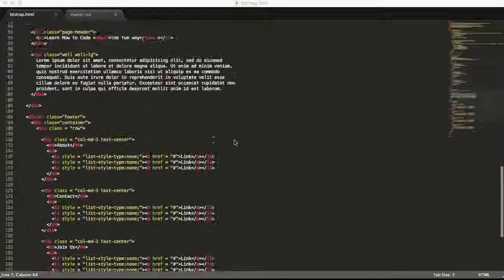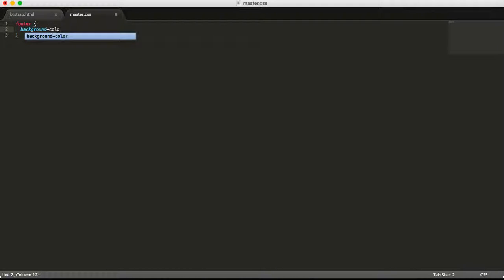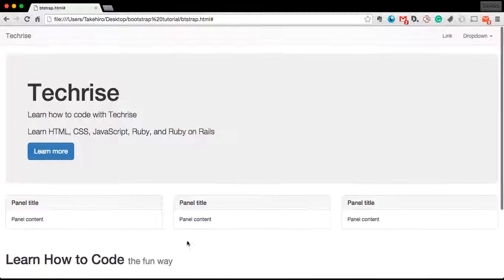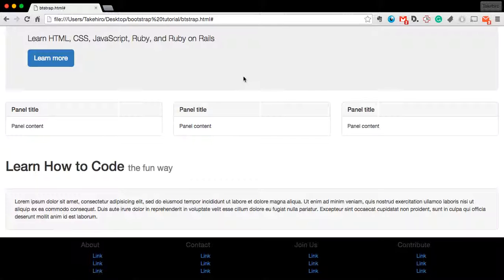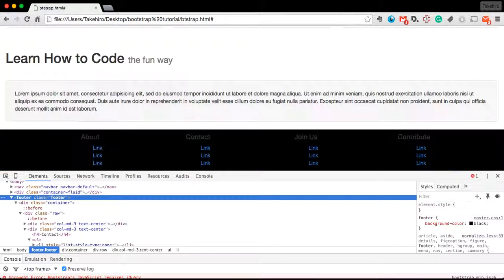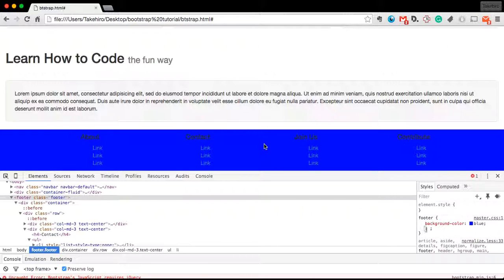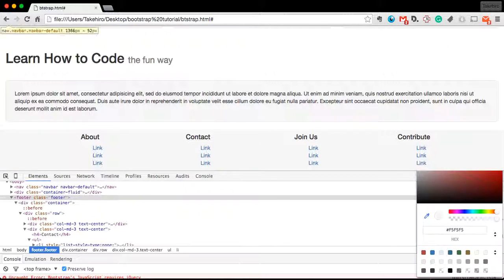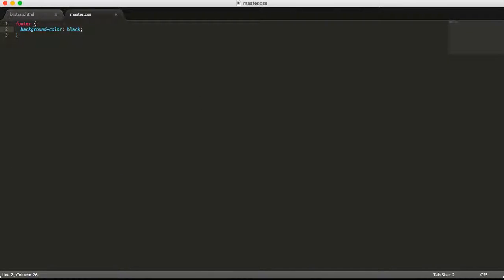Google Developer Tools - Color Picker Tutorial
How to use the Color Picker in Developer Tools
Learn how to become a Ruby on Rails web developer in 2 months